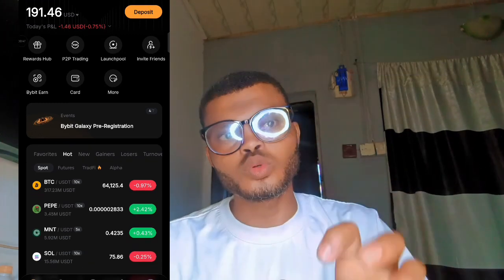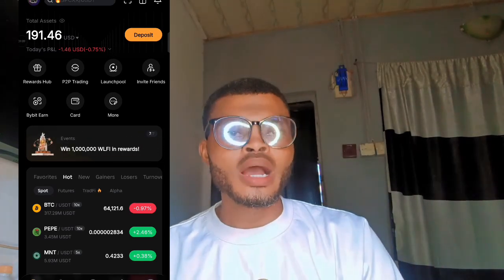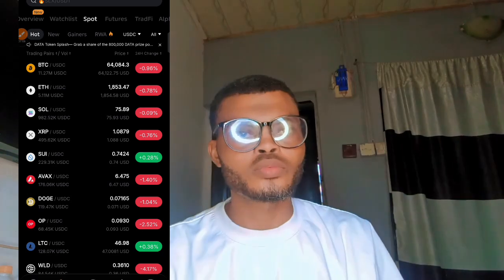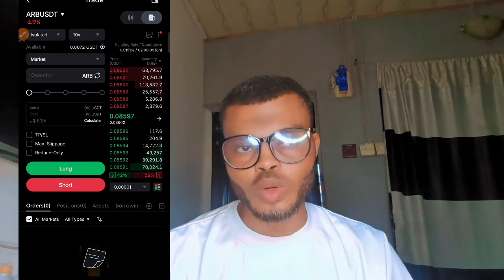Master The Bybit Mobile App Interface For Faster Order Execution During Volatility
In this tutorial, you will learn how to master the bybit mobile interface for faster execution during volatility so you can place trade fastly with confidence during fast moving market conditions. I will explain every important sections of the app, show you how to find essential trading tools and share practical skills to help you reduce mistakes when the market is highly volatile.